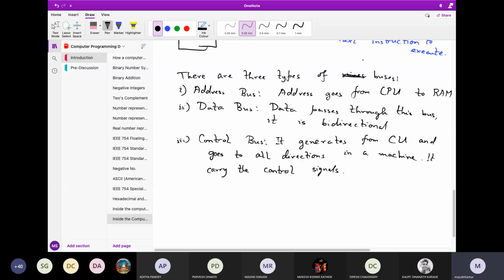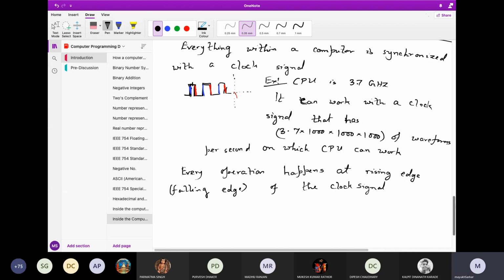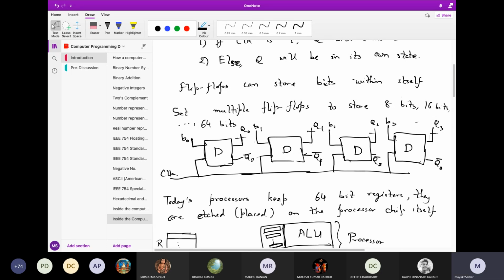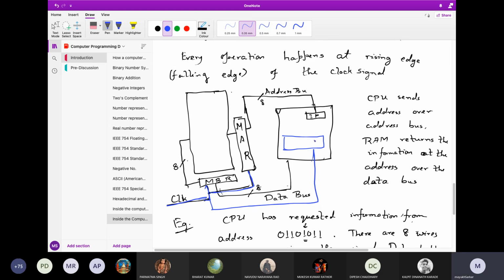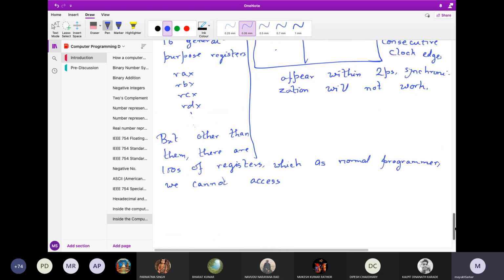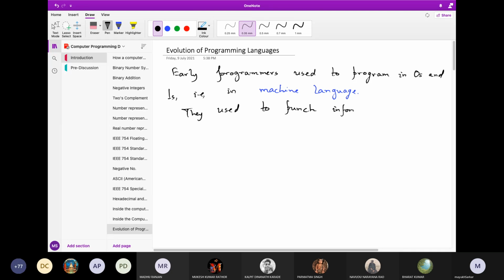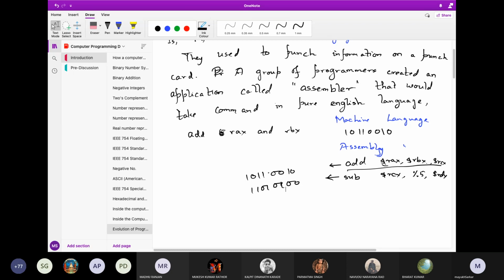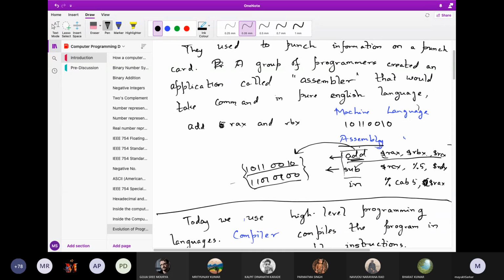09-07-21 --- Computer Programming Tutorial Class for Group D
D group class recording of Computer Programming Tutorial by Mayukh Sarkar ma'am dated 9 July 2021.